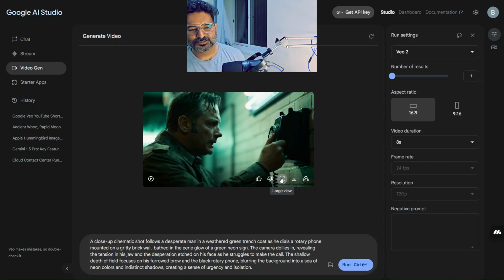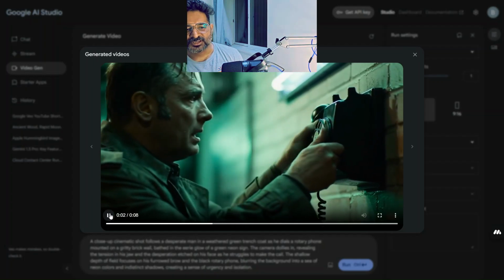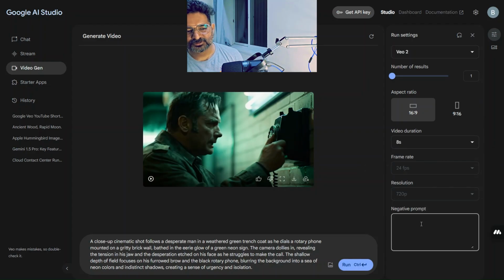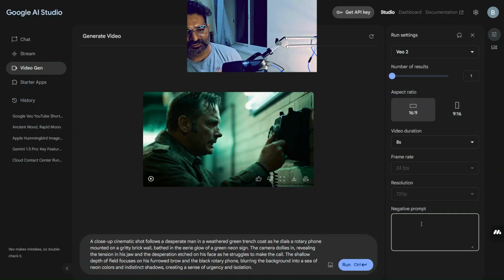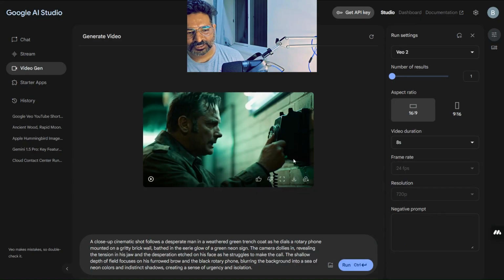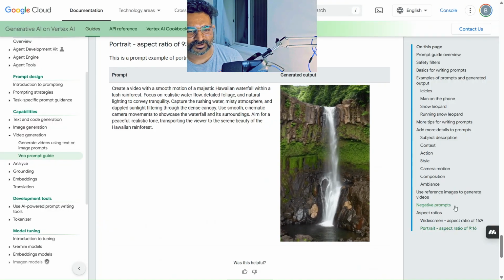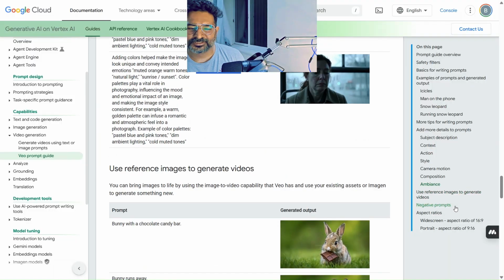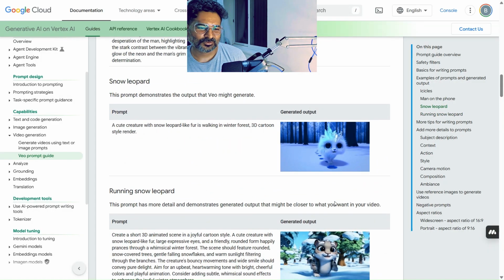Free VEO 2 AI Video Generator Tutorial with Google AI Studio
VEO 2